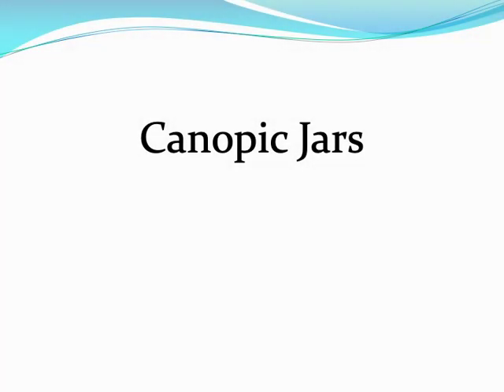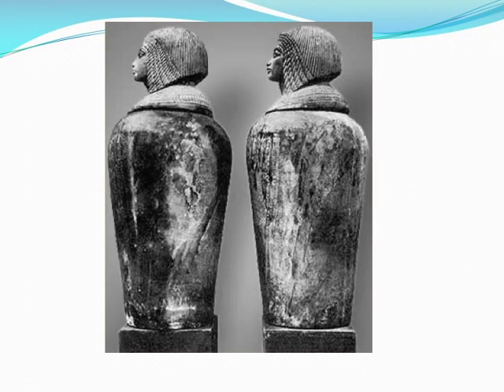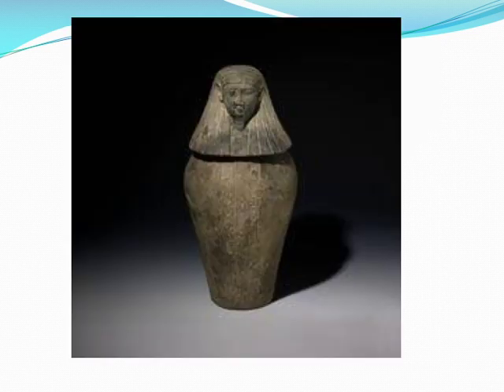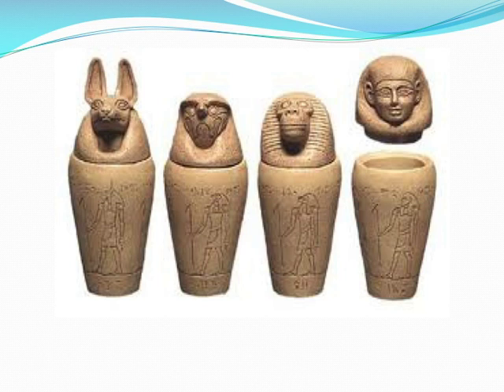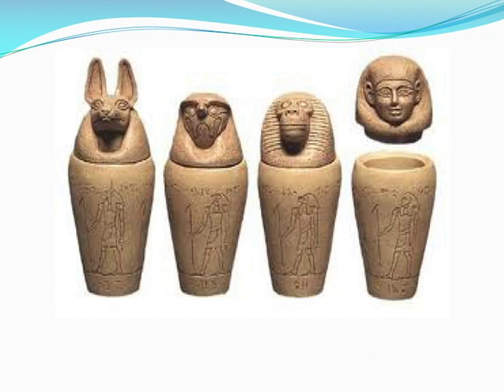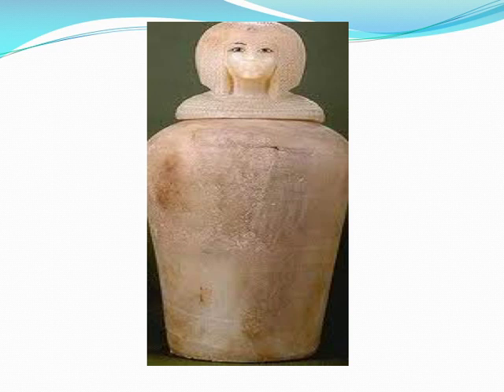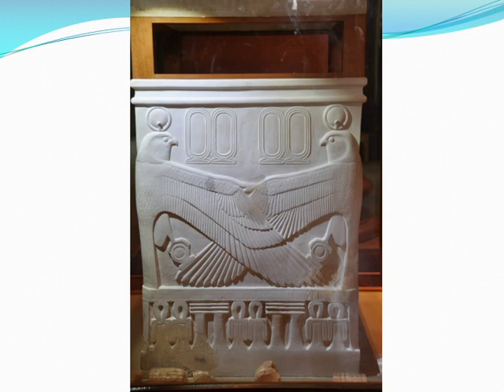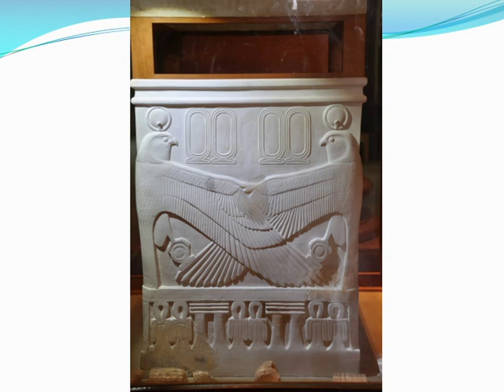Prof MB KV55 Canopic Jars